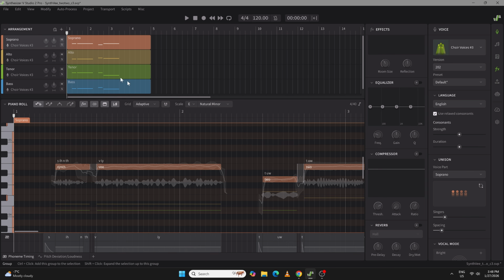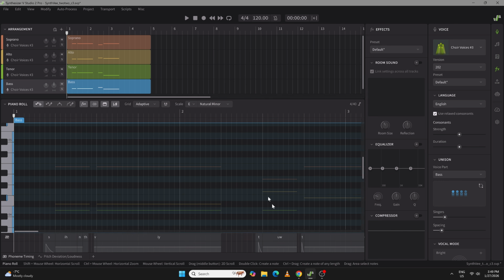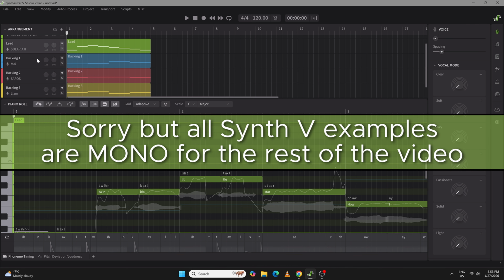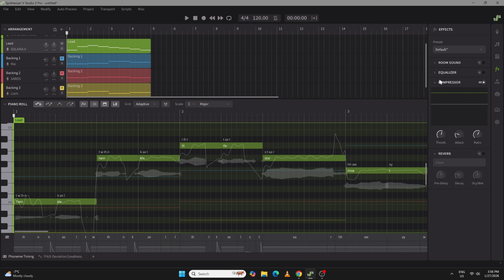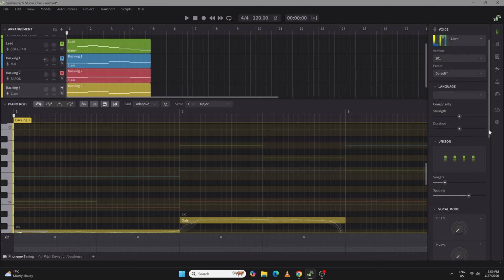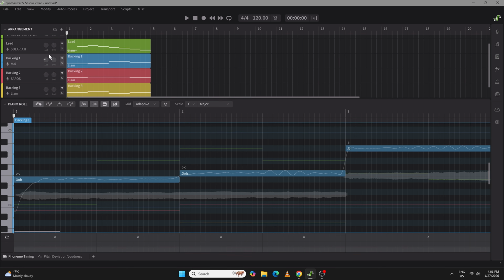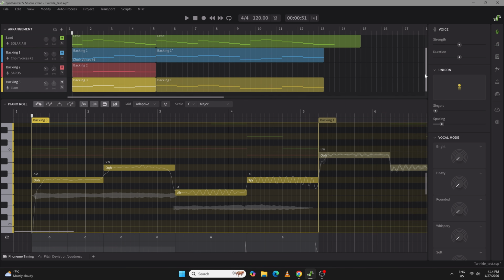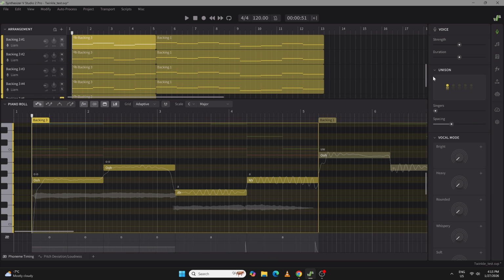Synthesizer V - Version 2.2 update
Checking out the new features in v2.2 featuring the new choir libraries.